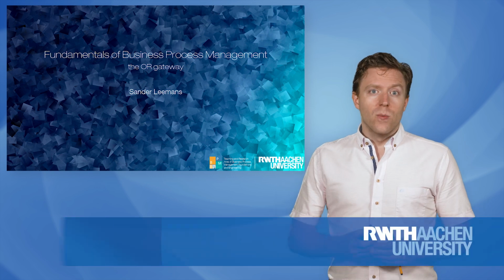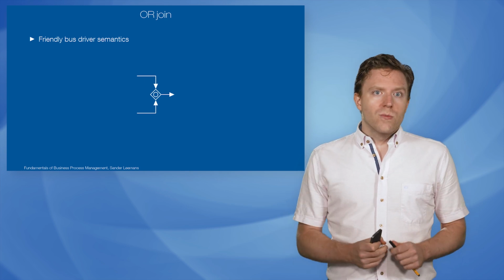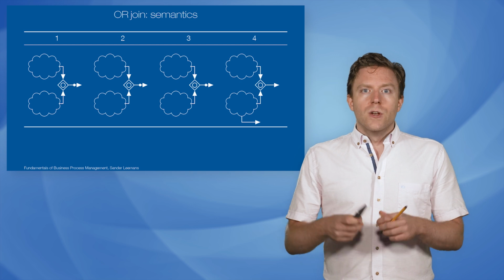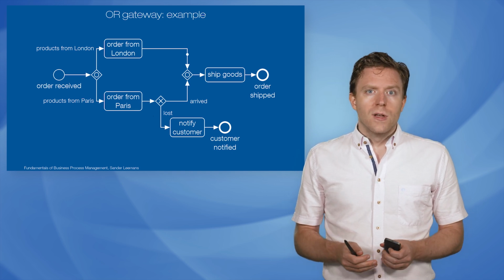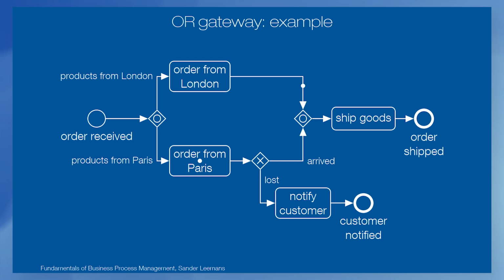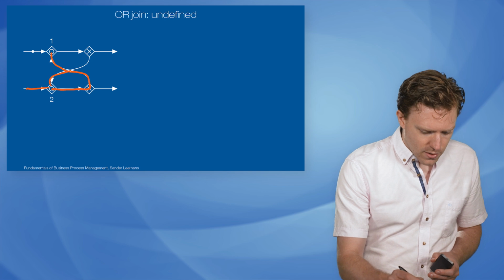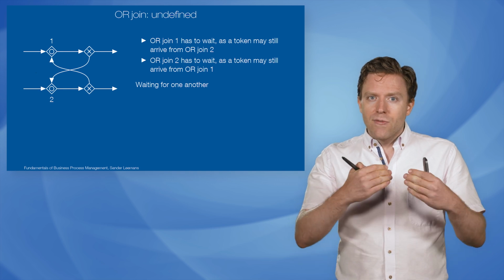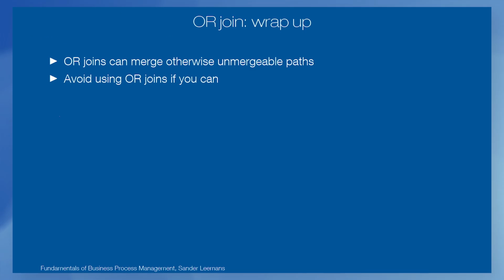A course on BPMN - 05 - inclusive gateway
Update 6 May 2026: Please note that I have recorded two new videos on the OR gateway that are meant to replace this video. As such, this video is obsolete.

In this video, we'll cover the inclusive (OR) gateway, including its split and join, and the paradox that arises from OR joins.